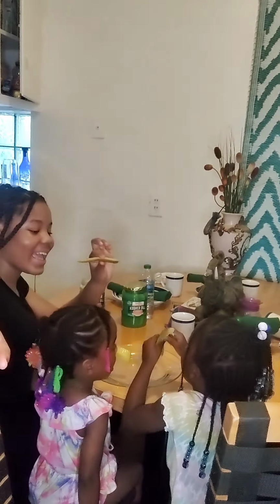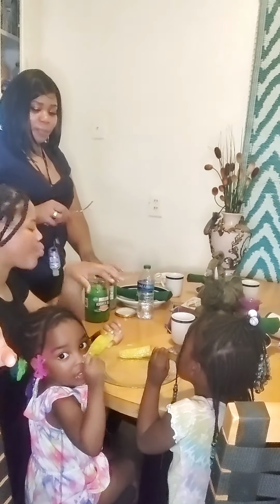Me and the kiddos pickles with ranch seasoning and Kool-Aid flavoring.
Catching a vibe in the stu, with my nieces and my Daughter and we made pickles with ranch seasoning and Kool-Aid flavoring.